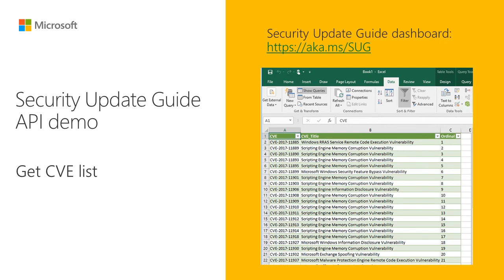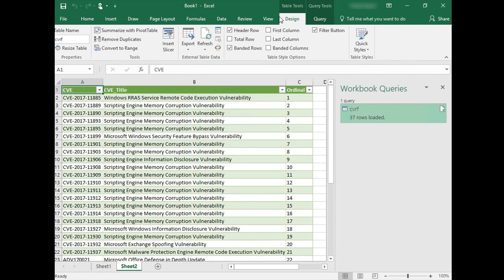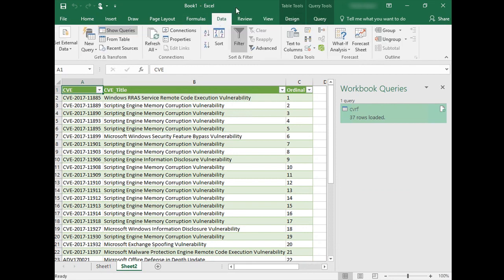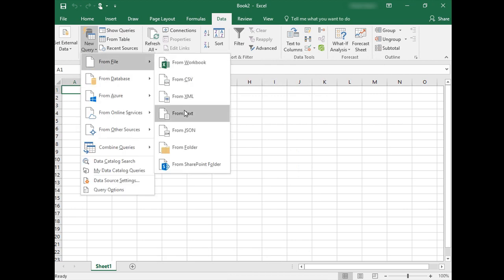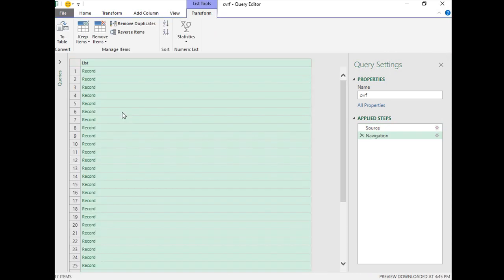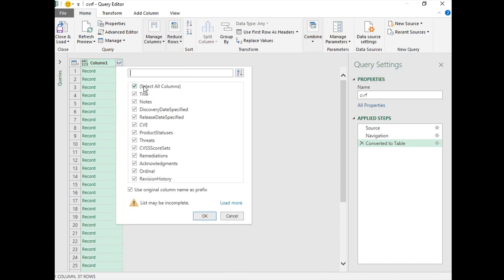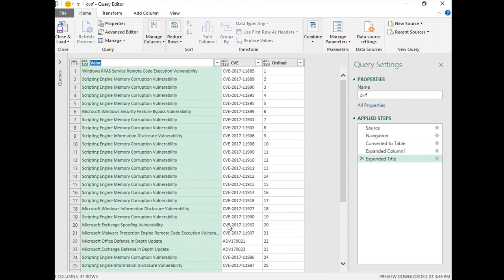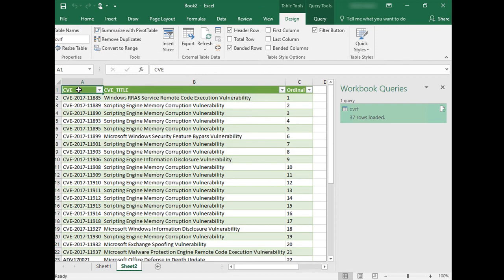SUGAPI 5-Get CVE list - Microsoft Support: Help!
This video will give you tips on how to get the CVE list in Excel using the Security Update API.